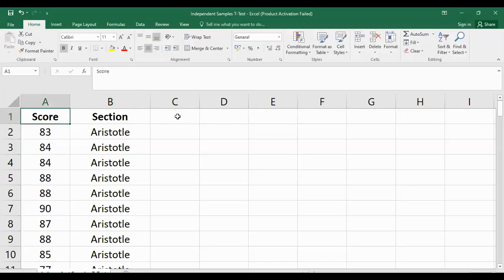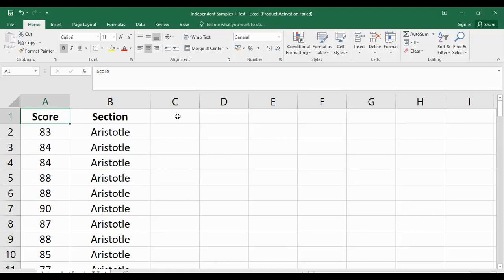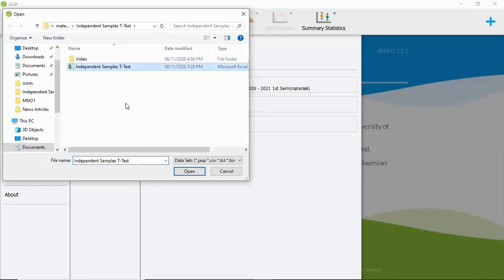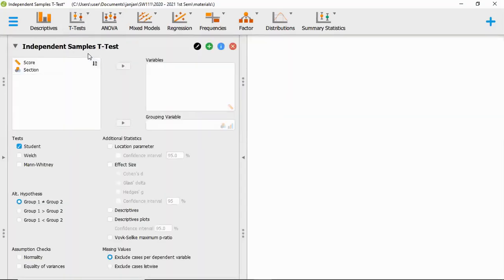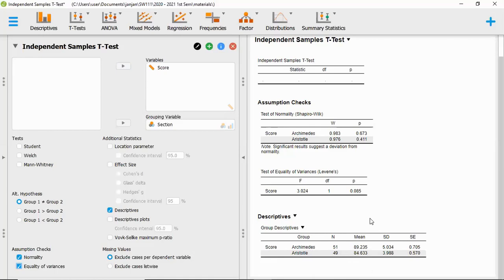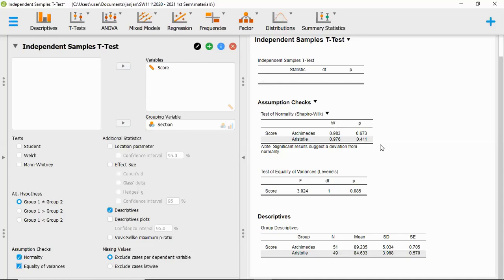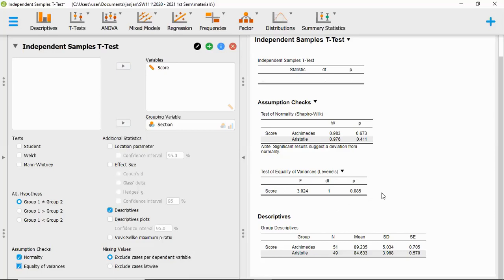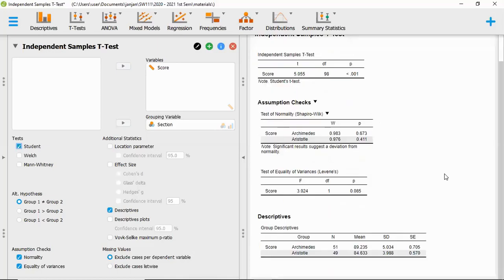Independent Samples T Test in JASP Software | StatFlix | Janjan Tinio